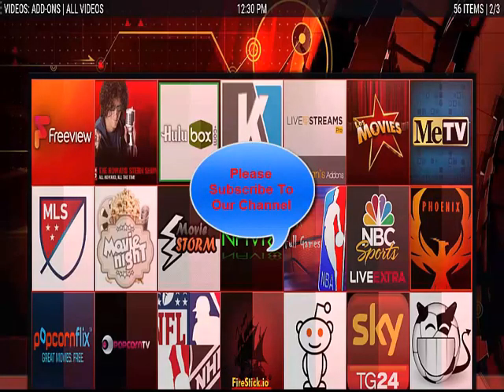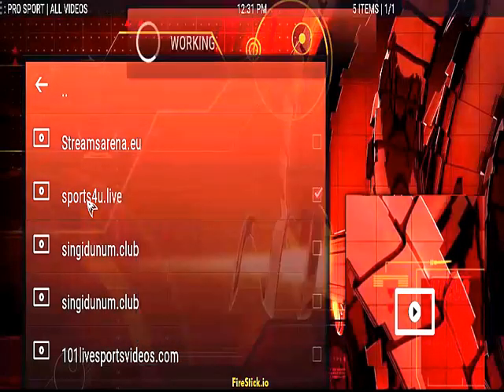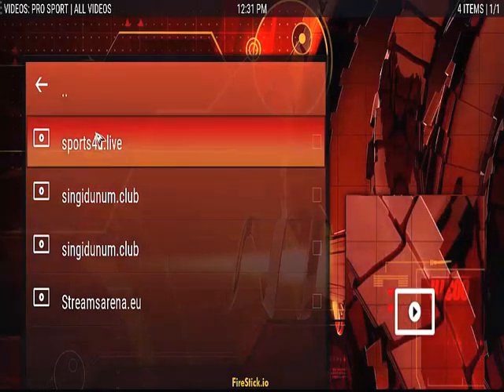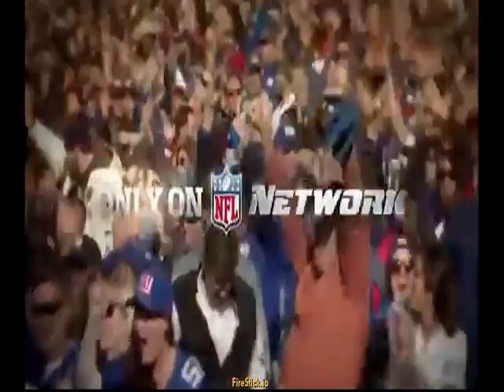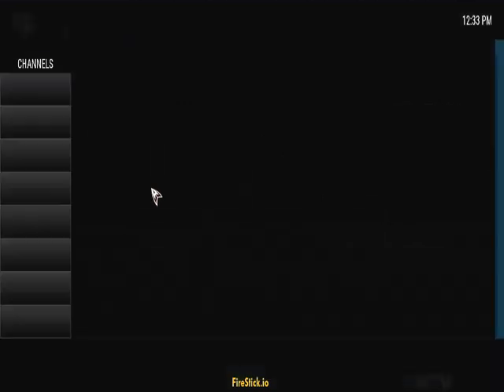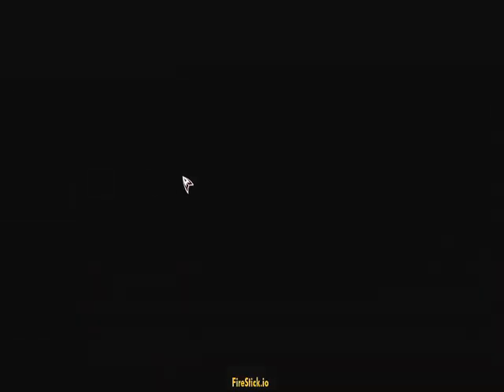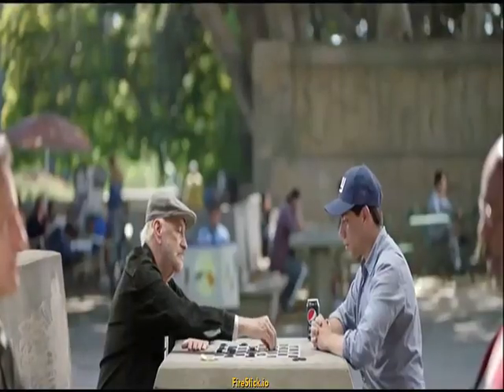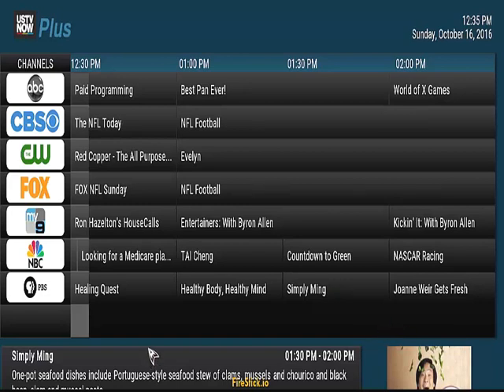Watch NFL Games With Jail Broken Fire Stick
We add new video and web software everyday and apart of some of the biggest and most powerful software launches to date and share all our secrets to our followers so subscibe to our channel and find us @ezvidio on Twitter and ezvideo On FB We want all our reader to make money online video marketing is very important if you want to engage gain more readers and sell more products . All our products come with a money back option if your not totally happy .

This next few days are going to be very exciting as there are a bunch of great software animation tools about too be launched, And please remember videos convert at 400 X's higher ratios than text alone.
Best 2 sports add ons for watching week 6 NFL games

On top of our awesome setup which including the live tv tab with easy access to the best live tv addons, and all the best premium add-ons.